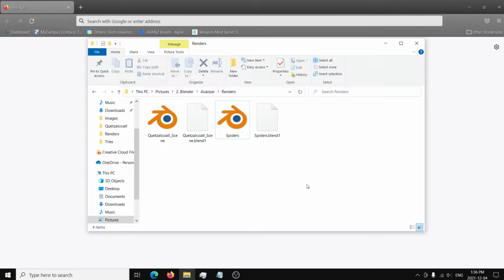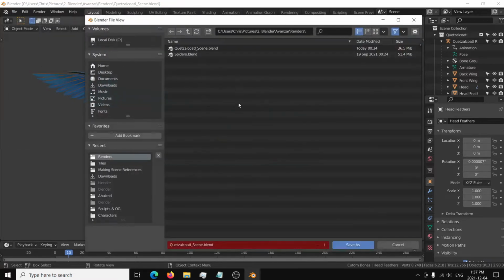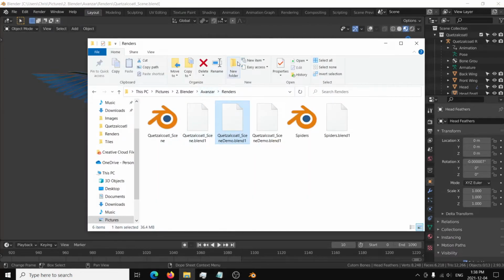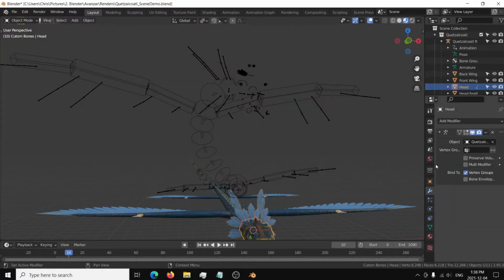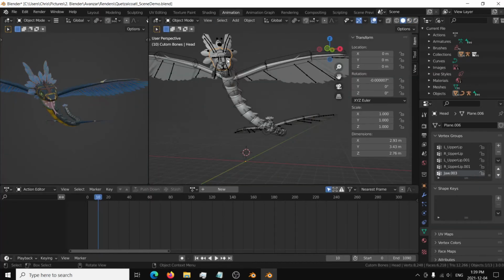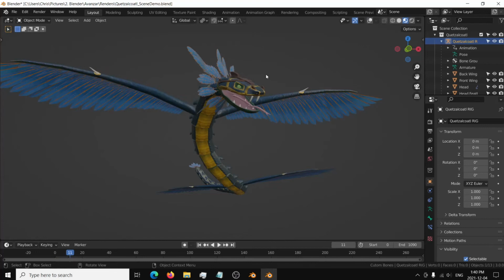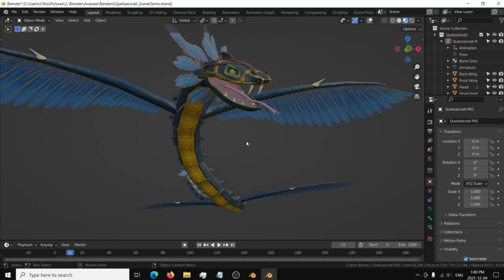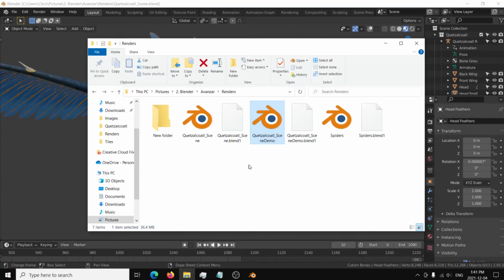Blender 3.0 Breaks Older Versions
If you use a file in blender 3.0 and then attempt to use the same file in an older version certain features will break. This has not happened before from any versions of blender 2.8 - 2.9x so I thought I'd make this video.